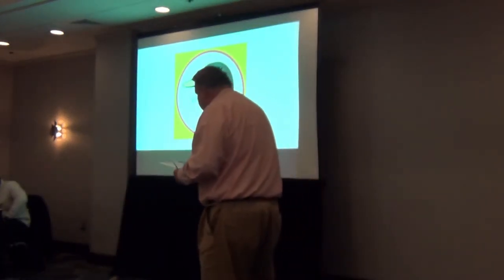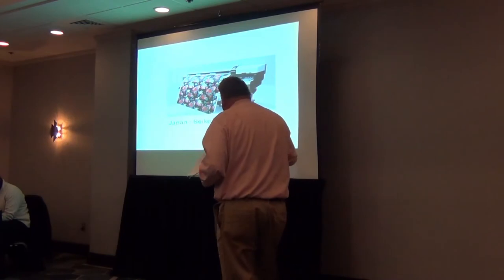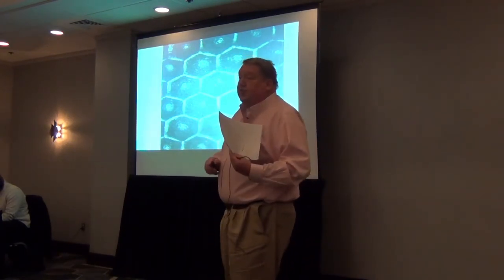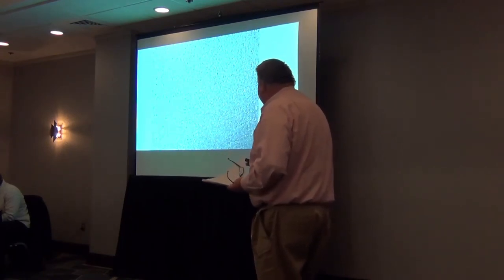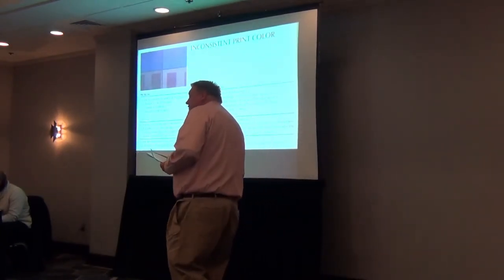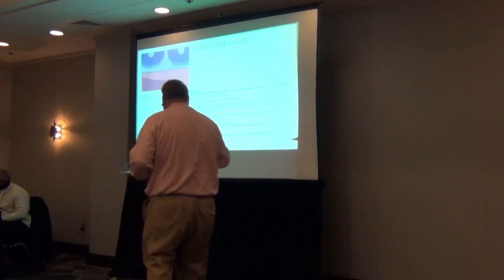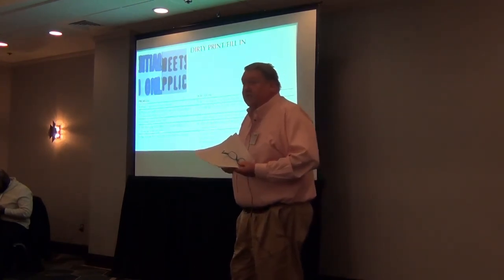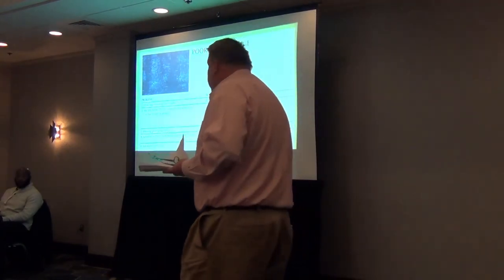2019 AATCC Fall Committee Meetings - Flexographic vs Digital Fabric Colorization - Cameron Wright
Flexographic – vs – Digital Fabric Colorization
Presented by Cameron Wright, Ceramco - Printech Inc.
We will examine & compare/contrast these two popular methods of printing on natural fabrics. This discussion will exclude those applications utilized in the non-woven sector.